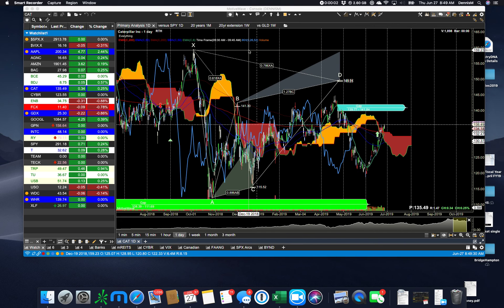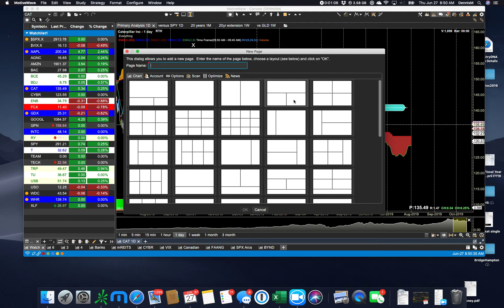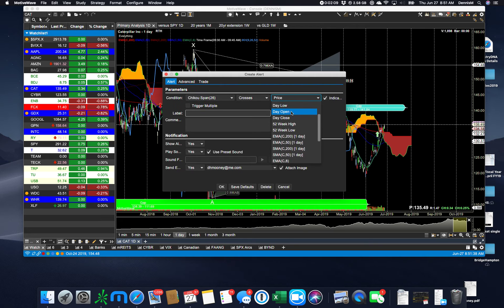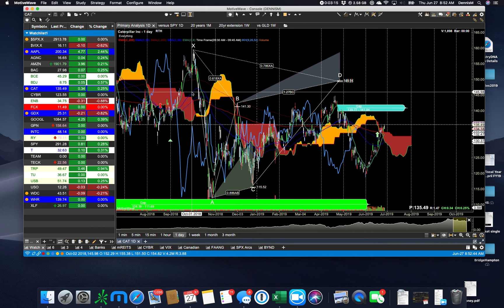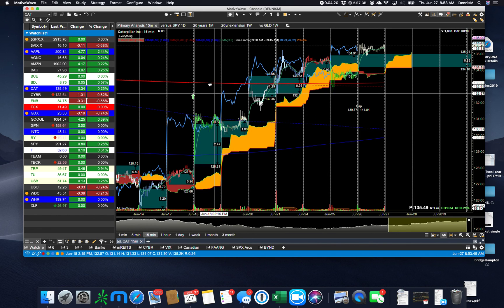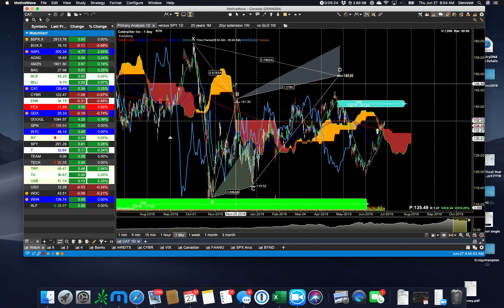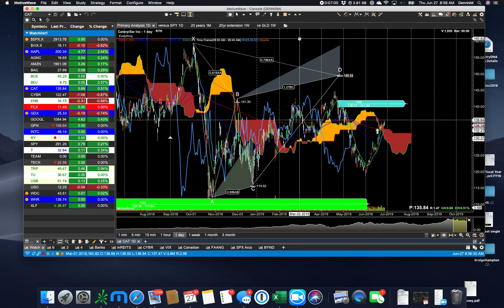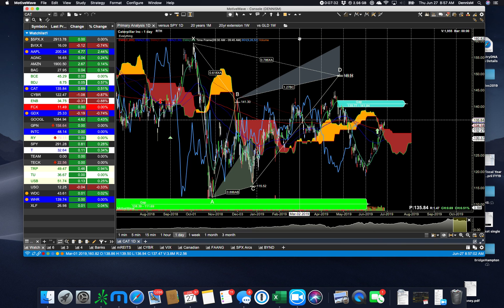In 7 Minutes let me tell you why MotiveWave is the best charting software